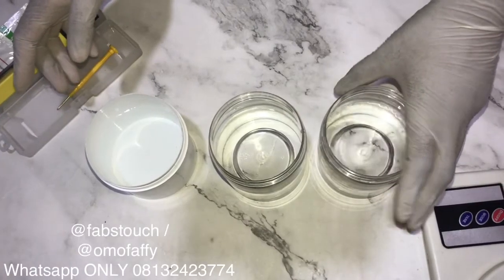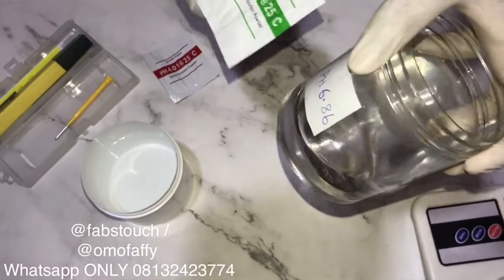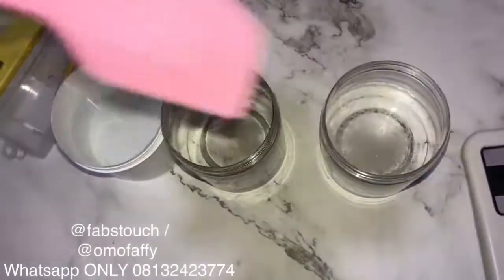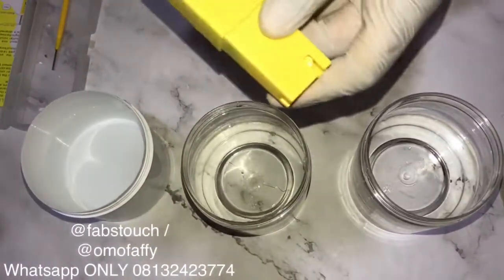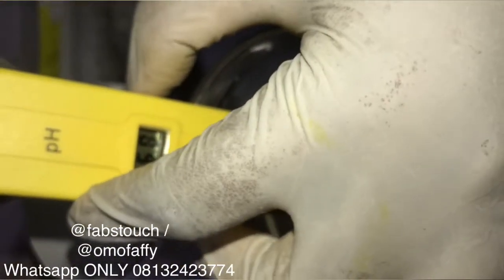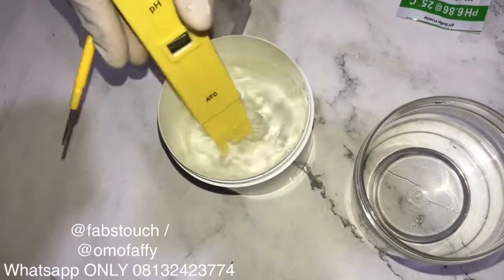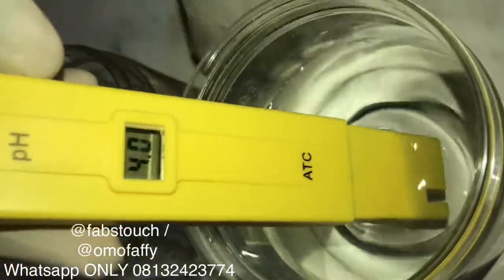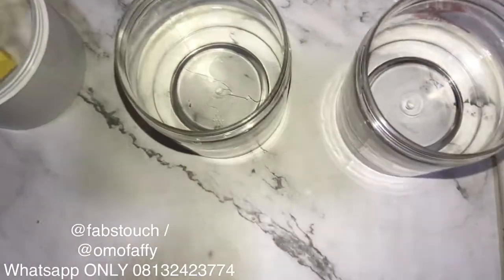How To Calibrate or Set your PH Meter | Digital PH Meter Setting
This video helps you understand how to set or calibrate your ph meter.